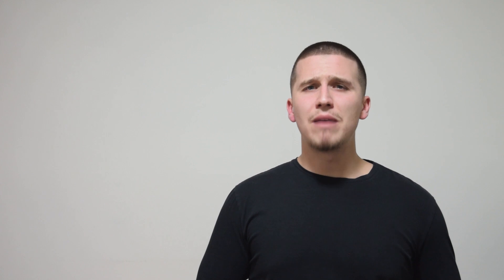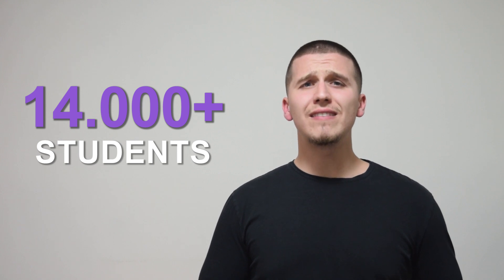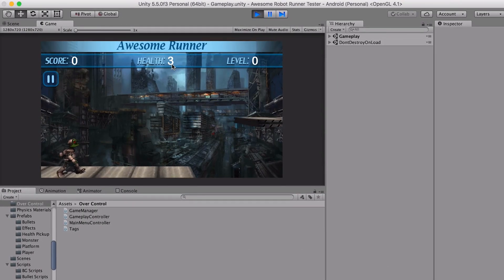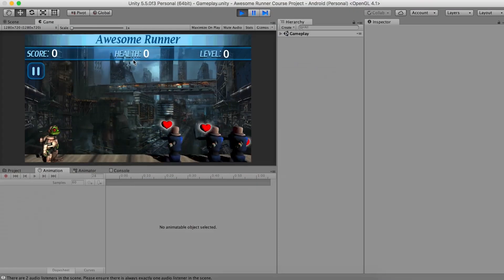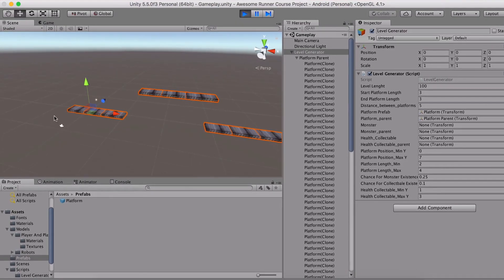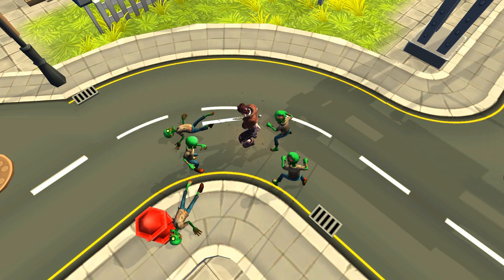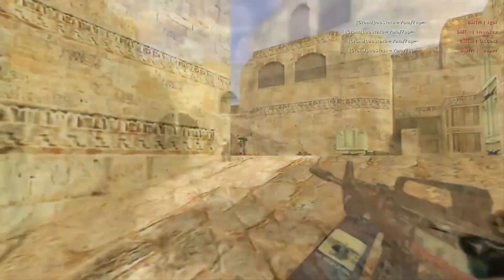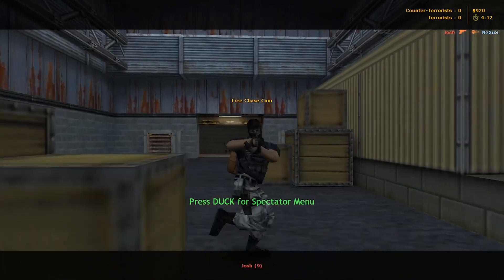Learn To Code And Make 3D Games In Unity Game Engine